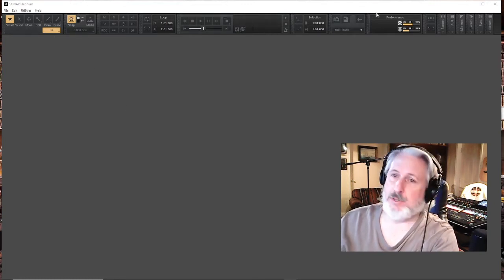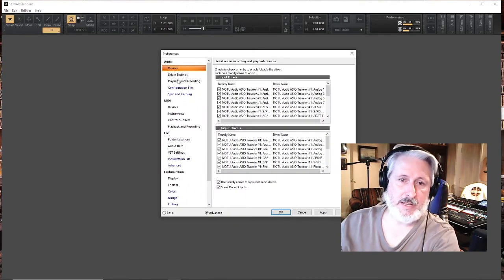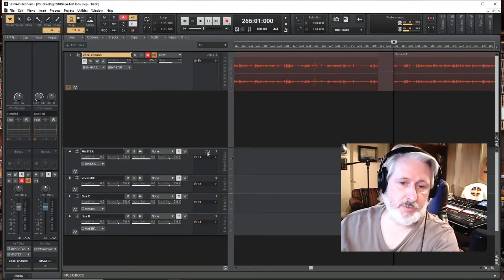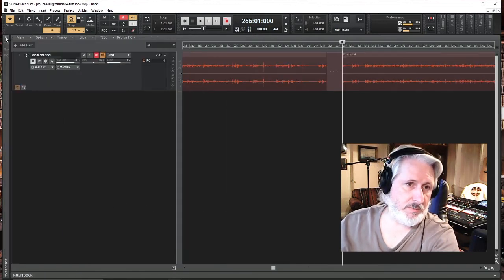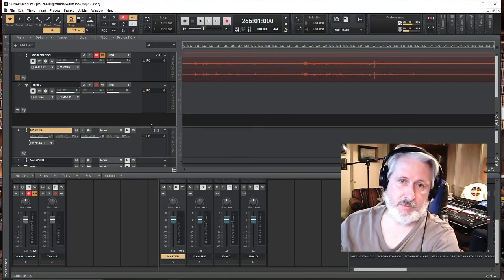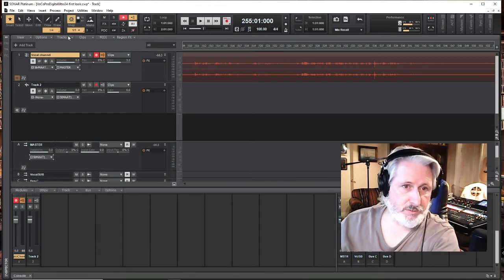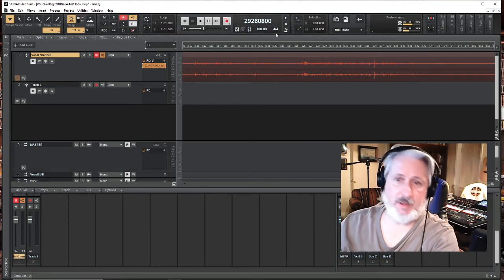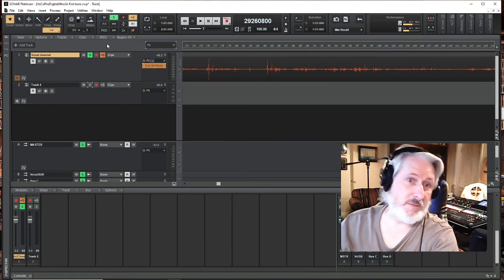Sound Guy Hang Out - Cakewalk DAW Quick Tour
For those of you who may need it, here is a quick first tour of the Cakewalk DAW screen.   Very basic - 1.0 beginner level - but, maybe helpful.